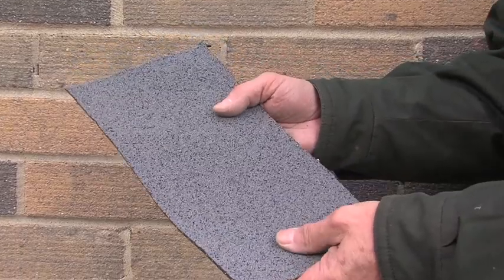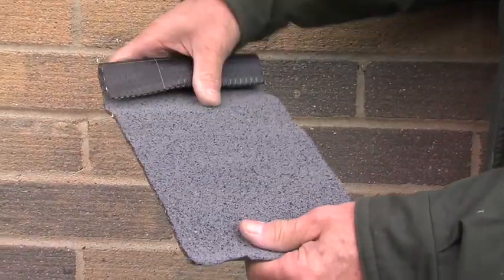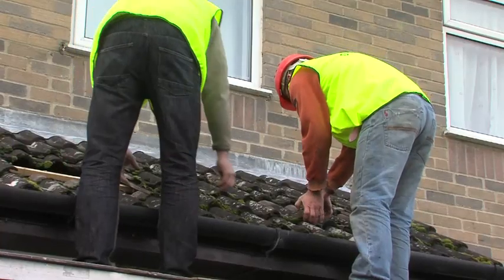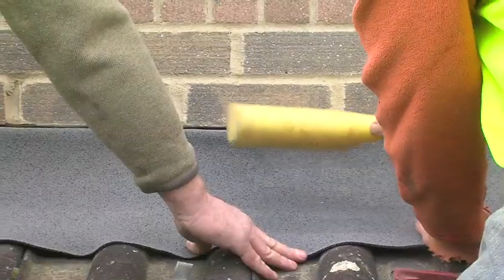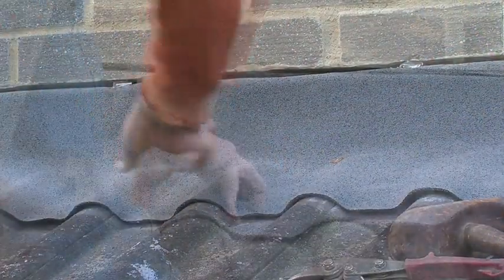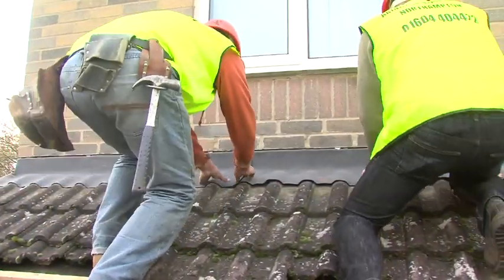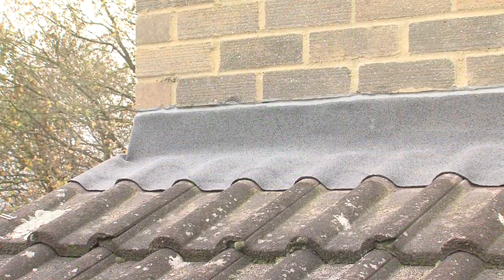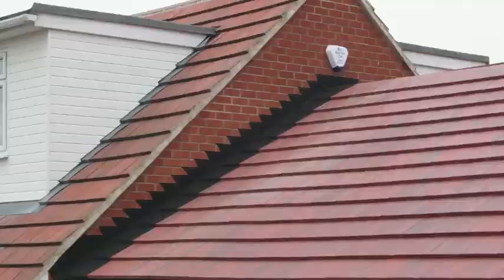Ubbink - Applying Ubiflex lead-free flashing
Ubiflex is a non lead flashing material which can be used in all applications where lead is traditionally installed. Ubiflex is environmentally friendly, non-toxic and recyclable. Ubiflex is only of value to the installer; it has no re-sale value as scrap. Available in grey, black and terracotta, Ubiflex B3 is suitable for use in a variety of applications such as valley gutters, cover flashings, step flashings, rooflight flashings, conservatory flashings & cavity tray in masonary walls and is suitable for use on sharp corners. Ubiflex is the only flexible non lead flashing on the market with a BBA certificate for general use and a recent BRE wind tunnel test with Ubiflex B3 surrounding a chimney and sealed with Ubiflex Gap Seal, demonstrated that the flashing will resist wind speeds of up to 110mph (49m/s) without failing.